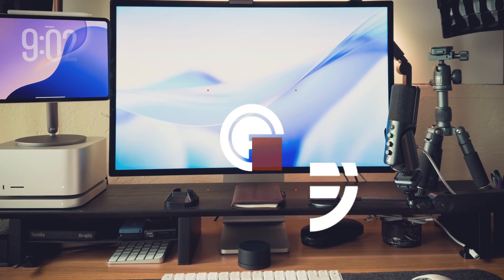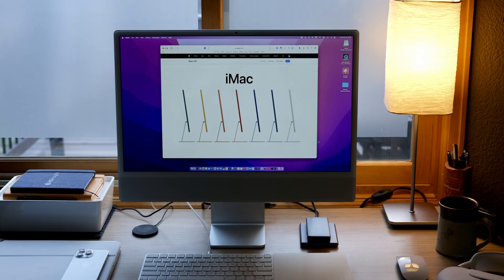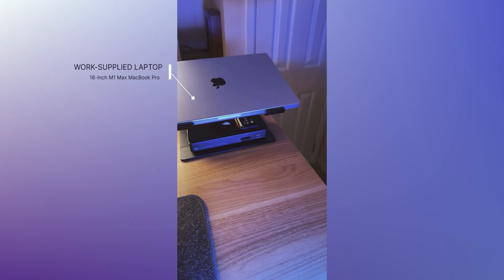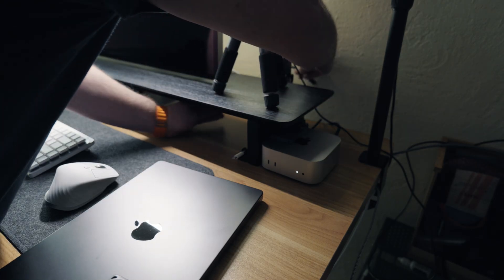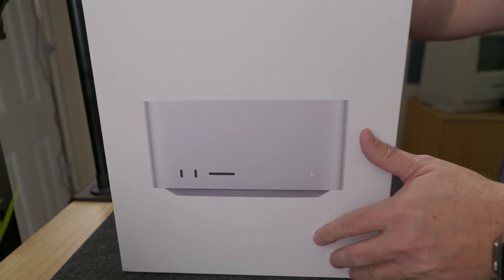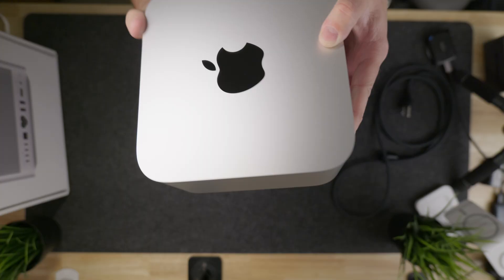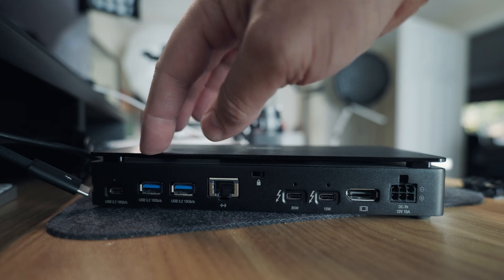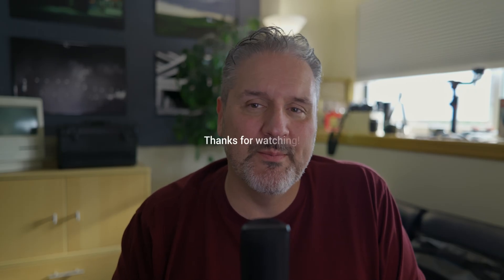Why I Switched to an M4 Max Mac Studio + M5 iPad Pro Combo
I finally rebuilt my entire desk setup, and it completely changed how I work. After years of trying to force a laptop-first workflow, constant dock issues, drive ejection errors, and offline libraries pushed me to rethink everything. So I sold my M3 Max MacBook Pro, retired my Thunderbolt dock, and moved to a desktop-first setup built around the M4 Max Mac Studio and the 11-inch M5 iPad Pro.

In this video, I walk through how my old workflow fell apart, why the Mac mini experiment didn’t work, and how the Mac Studio plus iPad combination finally solved all my problems. Whether you’re a creator, photographer, designer, or someone trying to simplify your workflow, this might be the setup you’ve been looking for.

What I cover in this video:
- The old MacBook Pro + Thunderbolt dock setup and why it failed
- Drive ejection problems, offline photo libraries, and workflow chaos
- Why the M4 Pro Mac mini experiment didn’t fix anything
- Switching to a fully connected Mac Studio with tons of I/O
- Upgrading to the 11-inch M5 iPad Pro as my portable device
- How I separate “thinking mode” and “doing mode”
- Using the Screens app to access my Studio remotely
- Why I don’t need a laptop anymore
- My final desk setup and storage configuration

If you’re trying to decide between the Mac Studio, Mac mini, or a MacBook Pro, or if you’re looking for a cleaner and more reliable workflow, I hope this helps.

CHAPTERS:
00:00 - Intro
00:33 - The Reason for the Switch
01:42 - What I Had Before
06:18 - What I Have Now
08:39 - Two Modes of Working

Beelink Mate Studio 80Gbps Hub
Samsung 990 EVO Plus SSD 4TB
BENKS Magnetic iPad Stand for iPad Pro 11-inch
Kasa Smart Power Strip
Logitech MX Master 3S mouse
Logitech MX Mechanical Mini for Mac keyboard